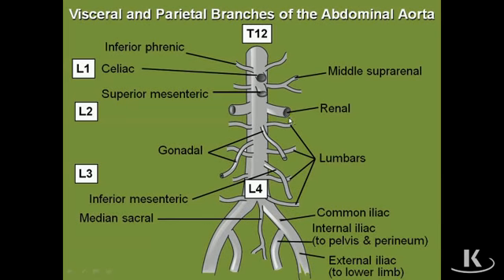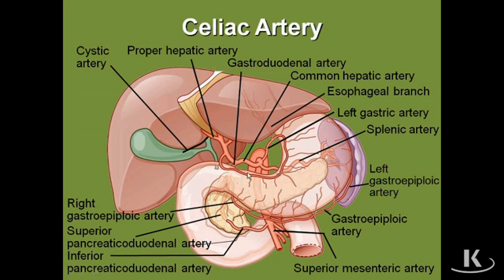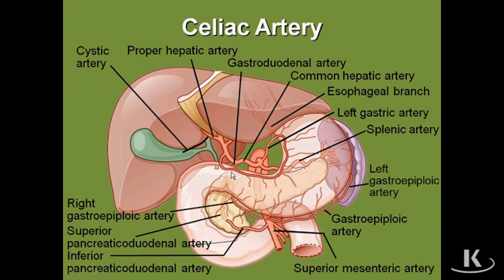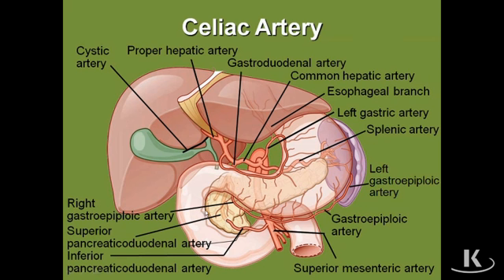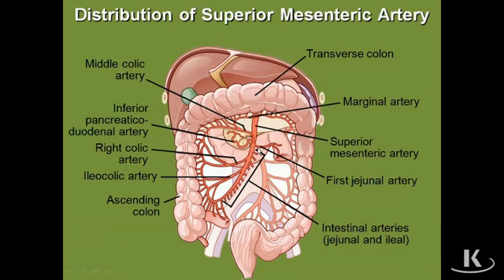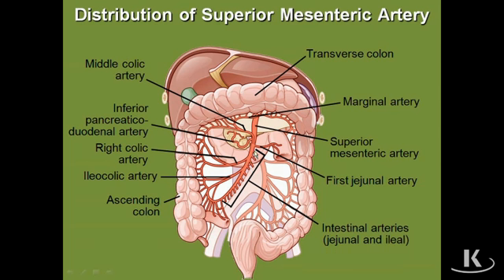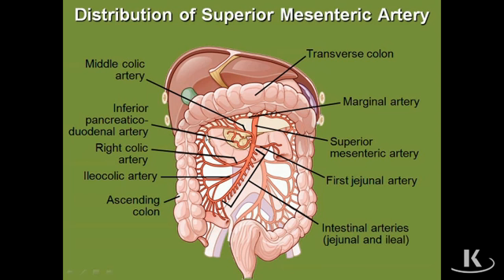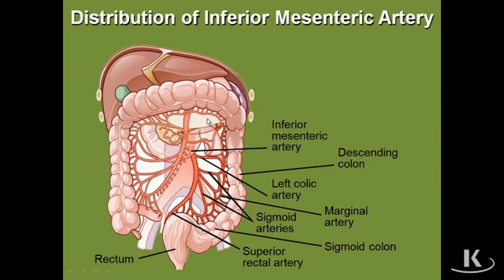Anatomija - A. Celiaca i mezenterične arterije